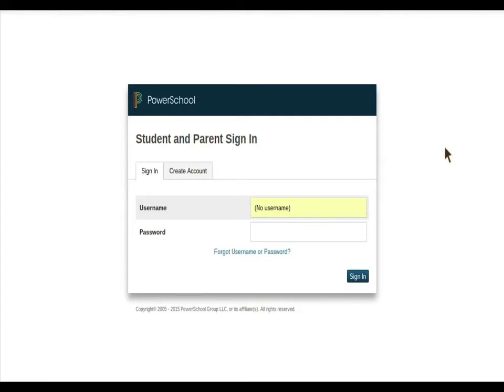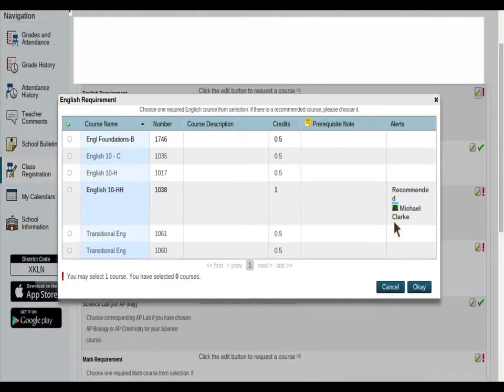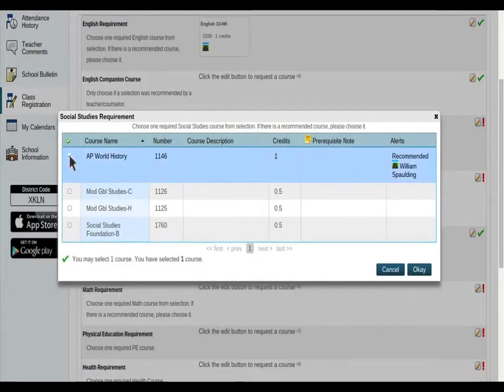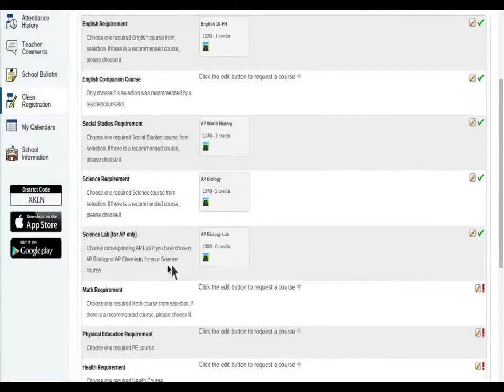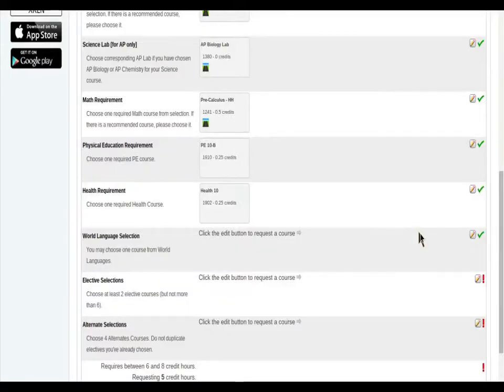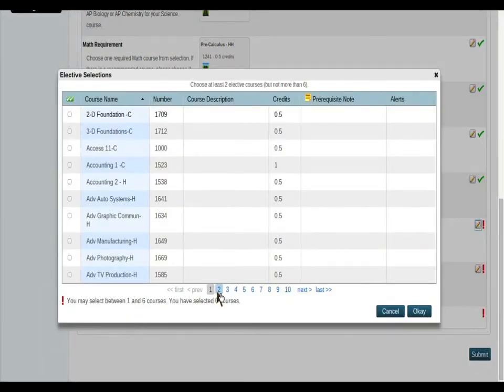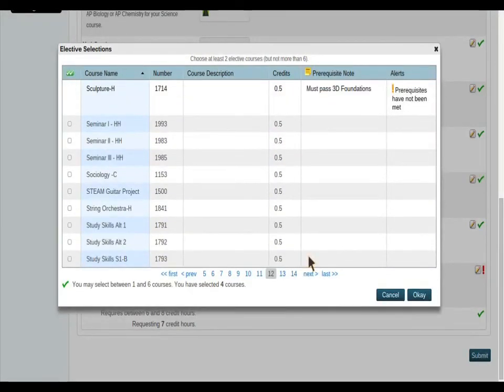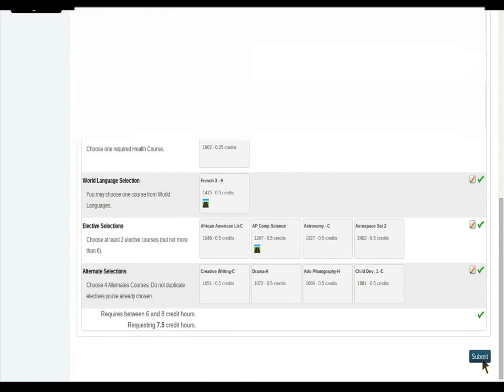WHS Course Selection Tutorial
For advisory 2/3/16